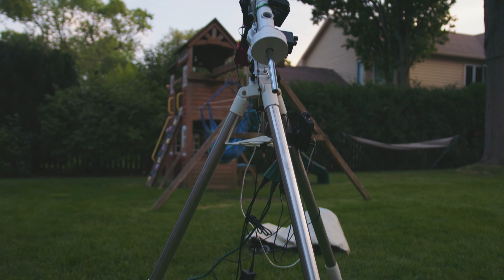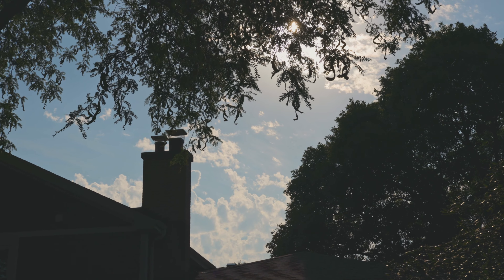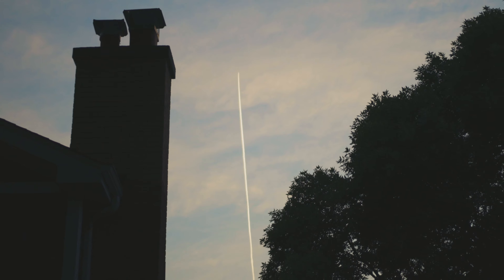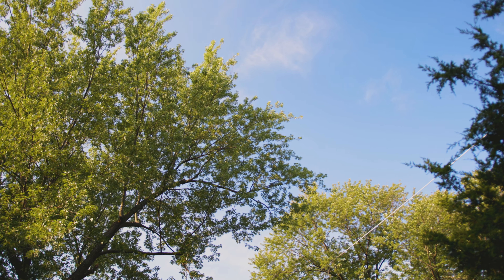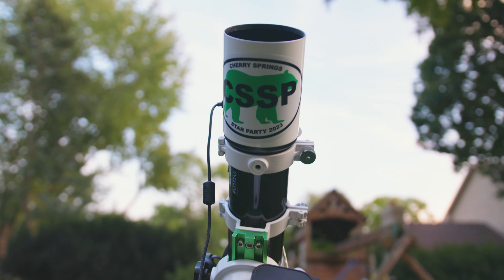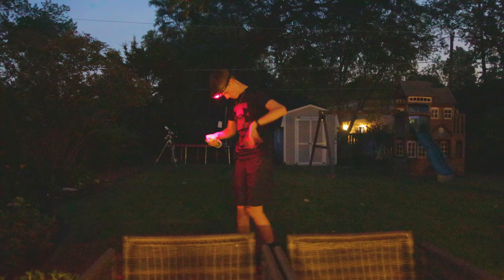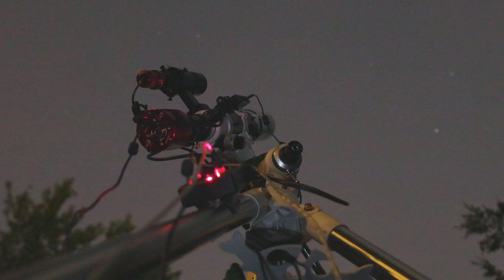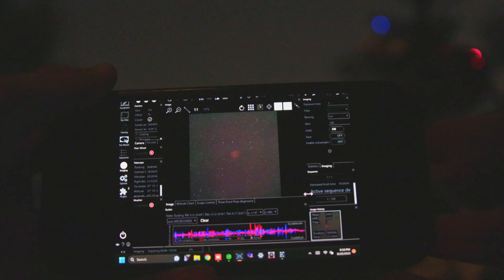I Photographed a FAINT NEBULA from my Backyard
In this video, I'll take you along with me as I photograph the Cocoon Nebula from my Bortle 9 backyard in city skies!